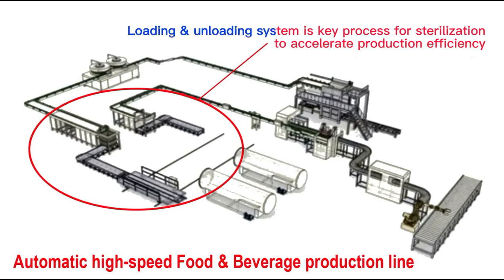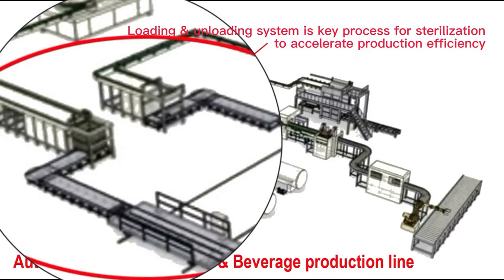Automated retort Loading & unloading|High speed retort Loading & unloading system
Retrot loader is mainly applied to sterilization loading of all kinds of canned or bottled food/beverage. It will load the cans or bottles automatically prior to the second sterilization. First the machine loads the bulked and packed full cans into the sterilization cage layer by layer upwards, through the leveling block of chain net can-receiving and can-sorting device. Then transmit the cans to the sterilizer to be sterilized through the transmission system of electric trolley cycle track. In the whole loading process, the interlayer board comes out and goes up automatically, the sorting , loading, dropping and stopping are all automatic. The machine taking the place of manually loading method, can save manpower and increase the production effect greatly.

Functions of device:
1.Automatically entering the cans and loading functions.
2.Automatically splitting and adding in mechanism of interlayer board.
3.Automatically buffering and arranging leveling block.
4.Automatically layered and arranging device.
5.Loading and compressor device.
6.Automatically and exactly locating device of interlayer board.
7.Hydraulic pressure lifting system of loading mainframe.
8.Locating device of sterilization cage.
9.Automatically loading device of discharging leveling block.
10.Automatic stop alarm when cans are full.
11.Use famous brand products, such as computer automatic controller of MITSUBSHI PLC programming and SICK photoelectric switch, benefiting from their steady equipment and superior function.

Technical parameters:
1.Production capacity: 500-1000 cans / min.
2.Available cans: every kind of tin can, aluminum can, glass bottle, plastic bottle, etc.
3.Available can diameter: 50-153mm.
4.Available can height: 50-270mm.
5.Motor power: 7KW.
6.Size(length×width×height): 7000×1500×1600mm.
7.About weight: 3500kg.

Retrot unloader is mainly applied to all kind of canned or bottled food/beverage. It will unload the cans or bottles automatically after the second sterilization. The machine pushes the full cans stacked in the sterilization cage to the transmission leveling block layer by layer downwards, through the pushing unload device. In the whole unloading process, the interlayer comes out and collects automatically, the layers going up, unloading, stopping and going down are all automatic. The machine taking the place of manually unloading method, can save manpower and increase the production effect greatly.

Functions of device:
1.Automatically layered, pushing and unloading functions.
2.Automatically coming out and collecting to stack mechanism of interlayer board.
3.Automatically and exactly locating device of unloading can layers.
4.Automatically layered and arranging leveling block.
5.Hydraulic pressure lifting system of unloading mainframe.
6.Locating device of sterilization cage.
7.Automatic stopping to unload when cans are empty.
8.Automatic stop alarm when cans are full.
9.Use famous brand products, such as computer automatic controller of MITSUBSHI PLC programming and SICK photoelectric switch, benefiting from their steady equipment and superior function.

Technical parameters:
1.Production capacity: 500-1000 cans / min.
2.Available cans: every kind of tin can, aluminum can, glass bottle, plastic bottle, etc.
3.Available can diameter: 50-153mm.
4.Available can height: 50-270mm.
5.Motor power: 7KW.
6.Size(length×width×height): 4500×1500×1600mm.
7. About weight: 3000kg.

1， High-tech enterprise with our own professionally team and manufactured factory.
2， Advanced technology at home and abroad leading level, and granted technology patents.
3， Location in national key high-tech zone, only 30mins to airport.
4， Strict quality inspection, all products are advanced and durable with high reputation.
5， Good pre-sales and after-sales service.